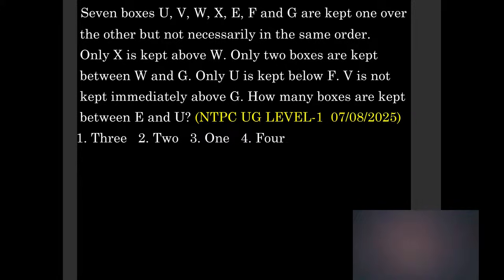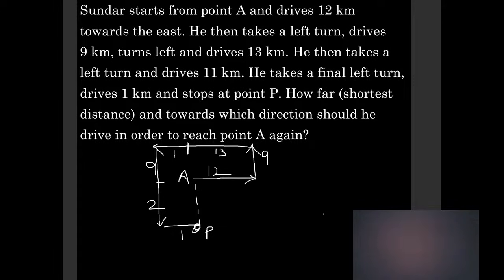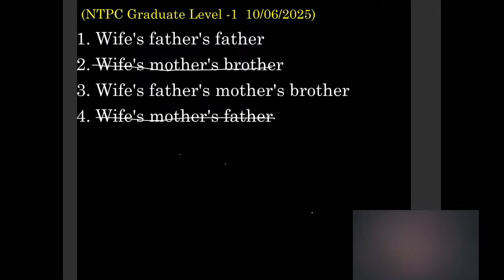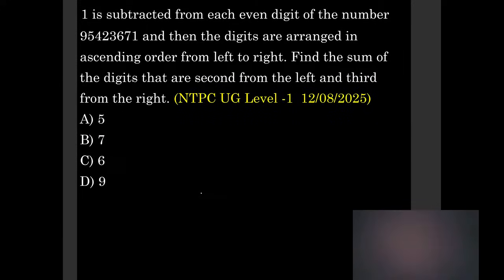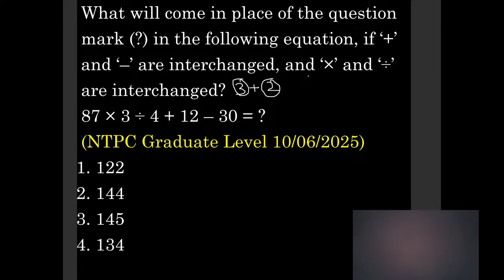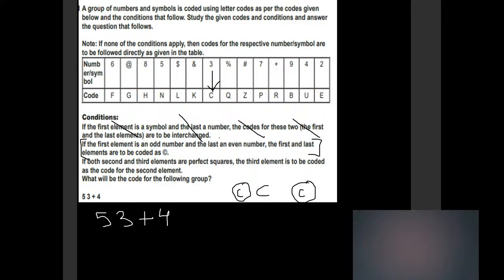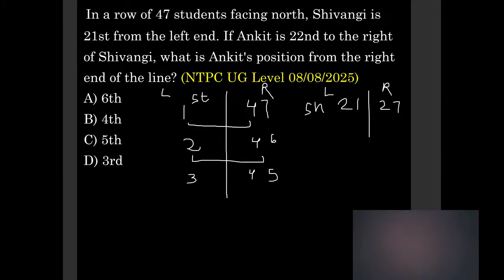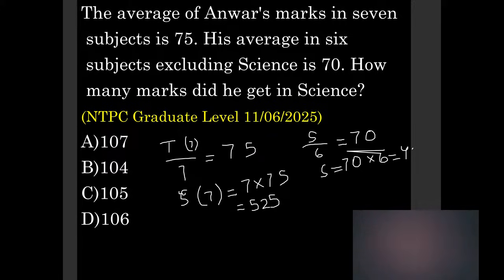SSC & RRB Reasoning